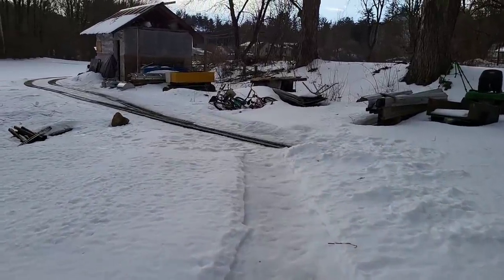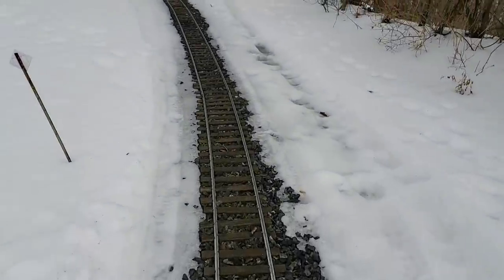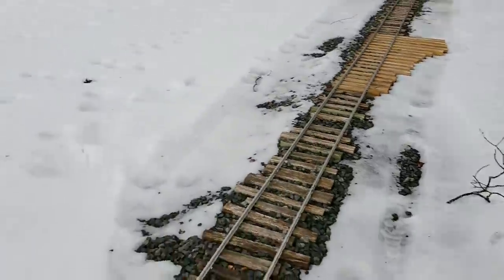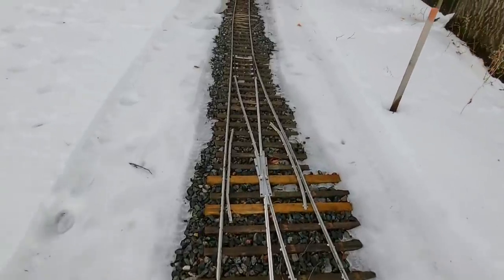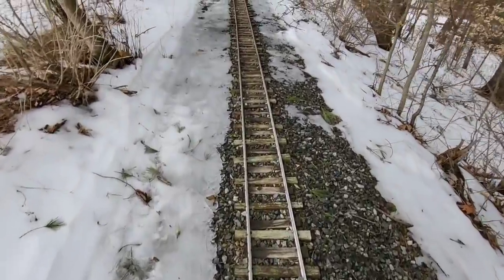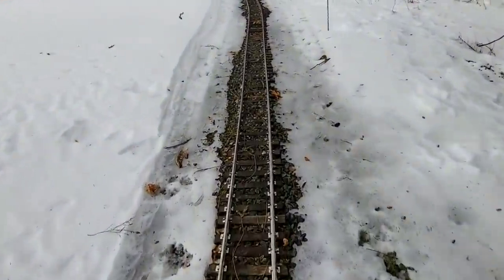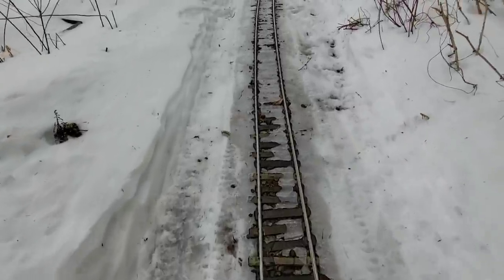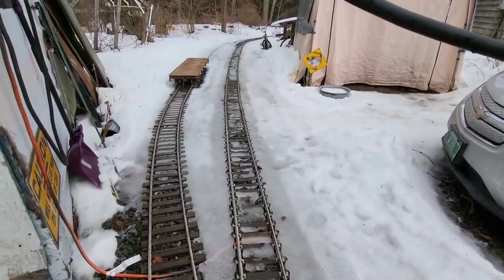Track Inspection, mushroomed rail ends and some upgrade plans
Walk along with a track Inspection and hear tales of grandeur and inaccurate dates.